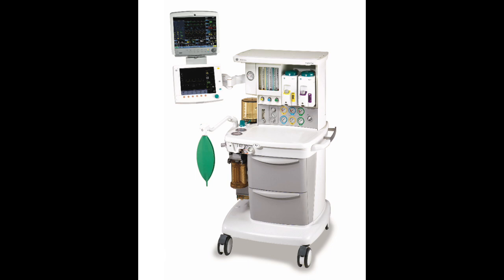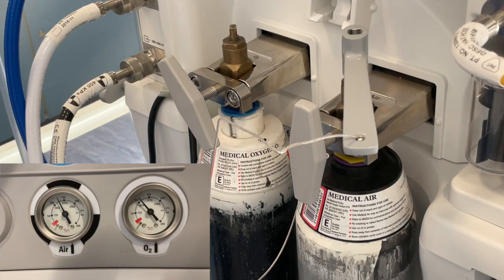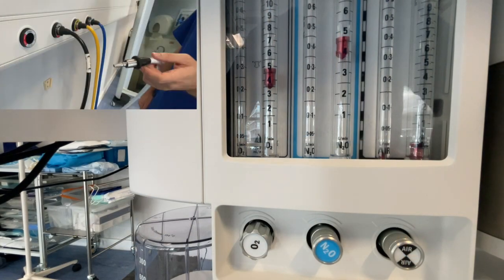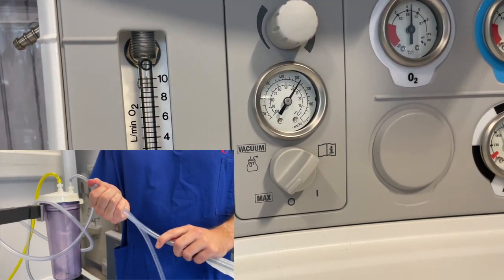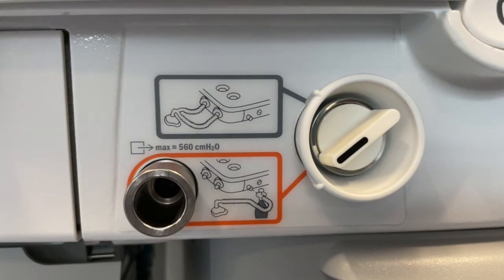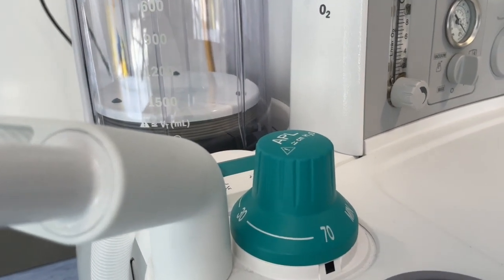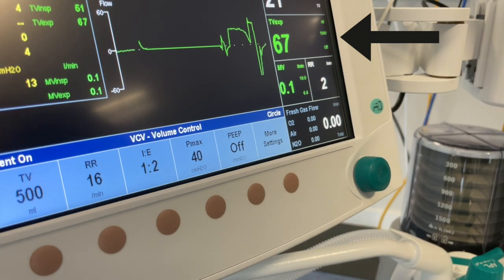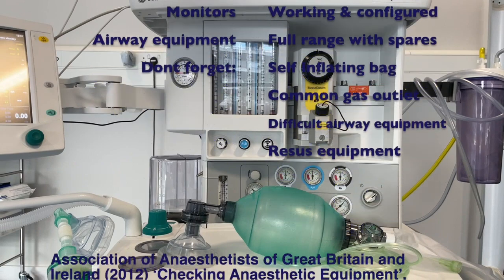Anaesthetic machine check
This video shows an anaesthetic machine check